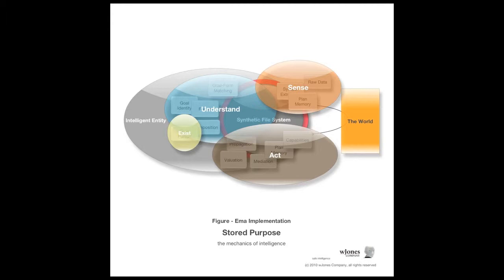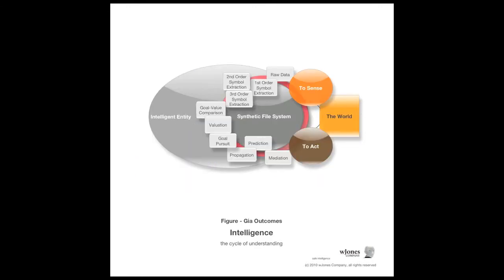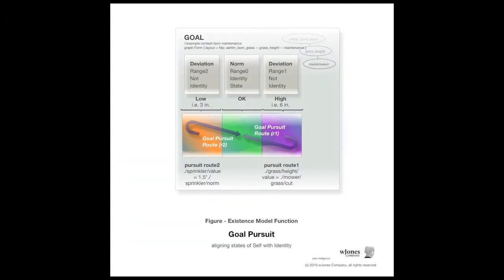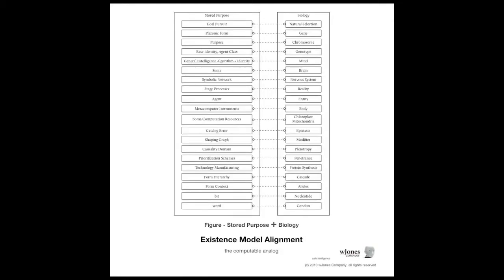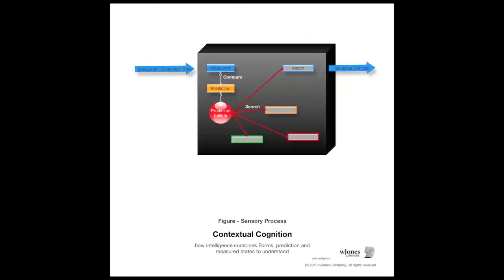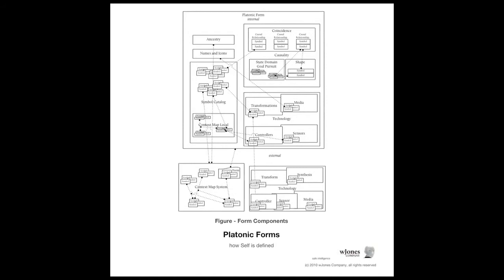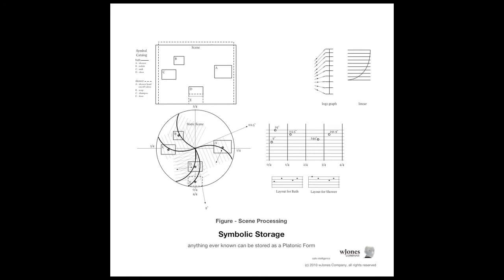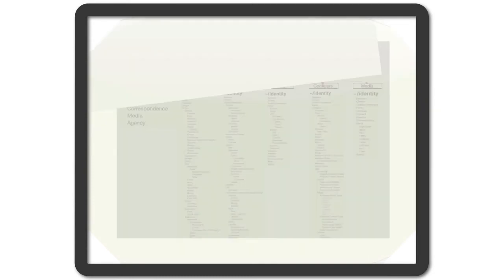What is the Intelligent Computer? Part 1 of 4 - Stored Purpose to Symbolic Storage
In this series of four (4) ten minute (10 min) podcasts, we introduce Stored Purpose machine intelligence and many topics related to the Intelligent Computer.  This series will teach you to speak Stored Purpose in forty minutes or less.

Stored purpose is an expansive framework, the first top down redesign of business and consumer technology since the stored program architecture was introduced in 1943.  Although radical in its use of an Existence Model as its basis, stored purpose is practical in its approach of making new algorithms compatible with existing commercial hardware.  This podcast will highlight several applications in machine science, enterprise technology, infrastructure and life science.

Topics Discussed in This Episode:

Figure - Ema Implementation
Stored Purpose
the mechanics of intelligence

Figure - Existence Model Architecture
Ema
the cycle of being

Figure - General Intelligence Algorithm
Gia
the intelligence processing cycle

Figure - Multi-level Intelligent Cellular Architecture
Mica
the construction cycle

Figure - Basic Concepts
Intelligence
the nature of understanding

Figure - Gia Outcomes
Intelligence
the cycle of understanding

Figure - Core Concepts
Intelligence

Figure - Existence Model Function
Goal Pursuit
aligning states of Self with Identity

Figure - Goal Base State
Goal Pursuit
Goal extends base Form

Figure - Learning Function Tree
Learning
same generation refining and modifying of Self

Figure - Stored Purpose + Biology
Existence Model Alignment
the computable analog

Figure - Hybrid Biological & Mechanical Tools
Technology
how intelligence defines tools

Figure - Sensory Process
Contextual Cognition
how intelligence combines Forms, prediction and measured states to understand

Figure - Form Context
Platonic Forms
Form link to contextual fabric

Figure - Form Components
Platonic Forms
how Self is defined

Figure - Form Storage
Platonic Forms
agent genome

Figure - Scene Processing
Symbolic Storage
anything ever known can be stored as a Platonic Form